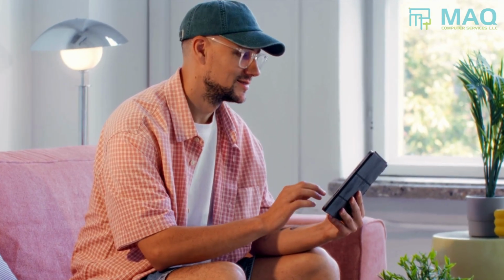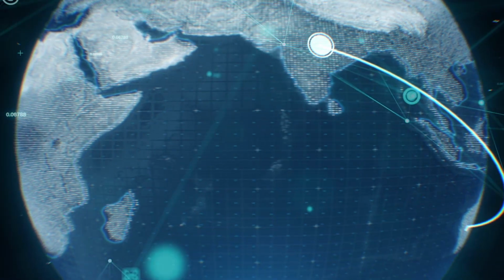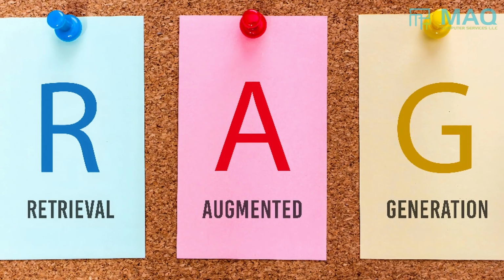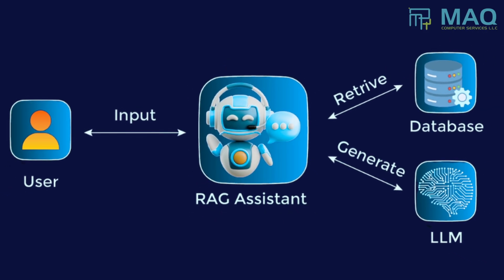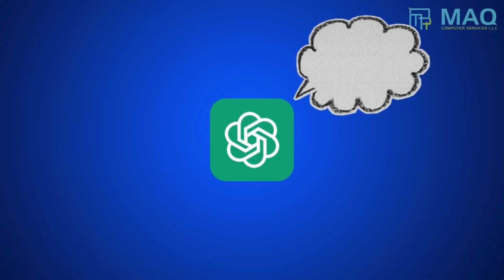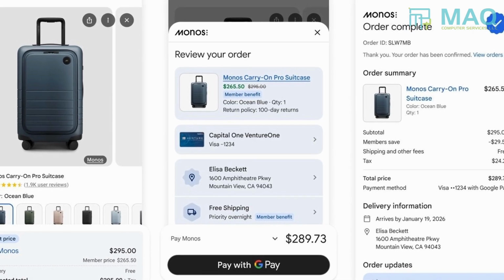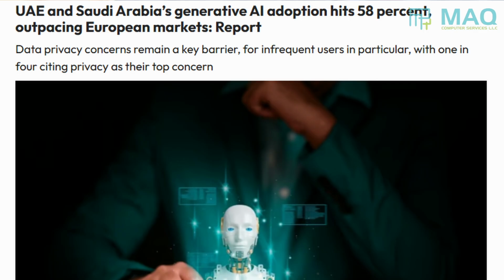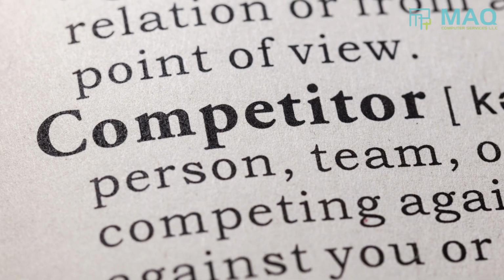Is Your Store Invisible to AI? The Google Universal Commerce Protocol (UCP) Explained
🤖 The biggest shift in e-commerce is here: Universal Commerce Protocol (UCP). Learn how AI agents will soon buy products directly from your Shopify store without customers ever visiting your website. 🛒

This video explores the revolutionary partnership between Shopify and Google known as the Universal Commerce Protocol (UCP). We are witnessing a massive behavior change where customers visit websites less and rely on AI chatbots like ChatGPT and Gemini more. Currently, these AI models hit a wall when trying to check live inventory or complete a purchase. UCP solves this by creating a standard language that allows Large Language Models (LLMs) to communicate directly with your commerce backend.

In this deep dive, Alicia explains how UCP transforms your store from a visual website into a structured data source. We discuss the technical side of how JSON schemas allow AI to discover products, check stock in real-time using RAG (Retrieval Augmented Generation), and execute payments without human intervention. If you want your brand to survive the AI revolution and stop AI hallucinations regarding your products, this is a must-watch guide.

In this video, you will learn:
1. Why customers are shifting from browsing websites to asking AI agents.
2. What the Universal Commerce Protocol (UCP) is and how it works.
3. How to let AI chatbots check your live inventory and pricing.
4. The definition of RAG (Retrieval Augmented Generation) in e-commerce.
5. Why UCP is critical for markets like the UAE and Saudi Arabia.
6. How to prepare your Shopify store for the era of autonomous AI shopping.

⏱️ TIMESTAMPS:
00:00 - Introduction to the AI Commerce Shift
00:45 - The Problem with Current AI Shopping
01:30 - What is Universal Commerce Protocol (UCP)?
02:45 - How UCP Connects Shopify to LLMs
03:50 - Understanding JSON Schemas and Data Exchange
05:15 - What is RAG (Retrieval Augmented Generation)?
06:30 - Real-Time Inventory Checks via API
07:45 - How AI Agents Execute Checkout
08:30 - The Impact on Gulf and Global Markets
09:15 - Preparing Your Brand for the Future